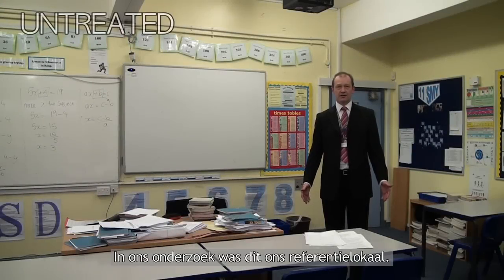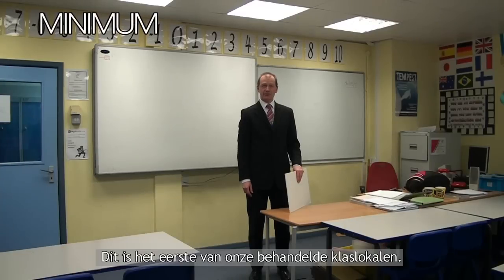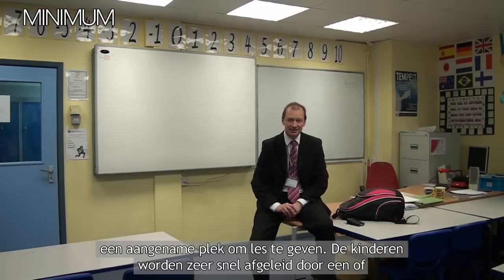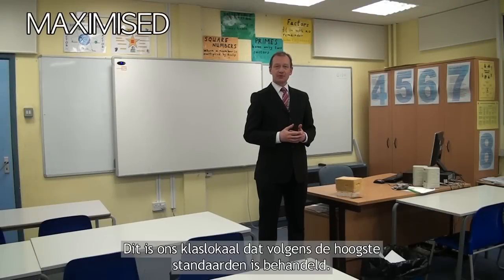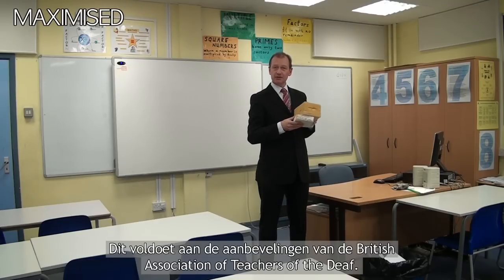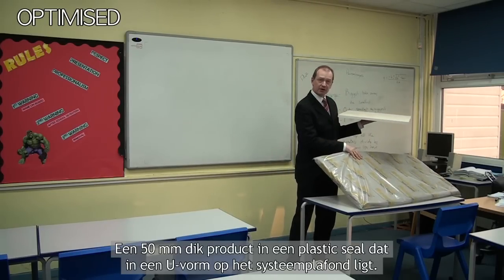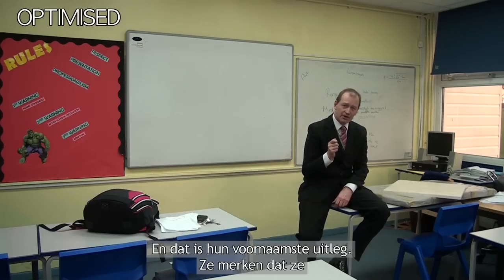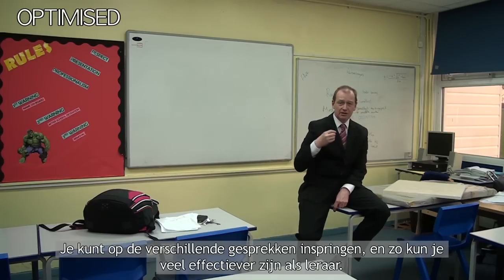Akoestiek in klaslokalen: hoor het verschil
Deze video laat door middel van een voorbeeld van een echte school in Engeland zien en horen wat voor verschil een goede akoestiek in een klaslokaal kan maken. Met Nederlandse ondertiteling. Kijk hier voor meer informatie over akoestiek in het onderwijs